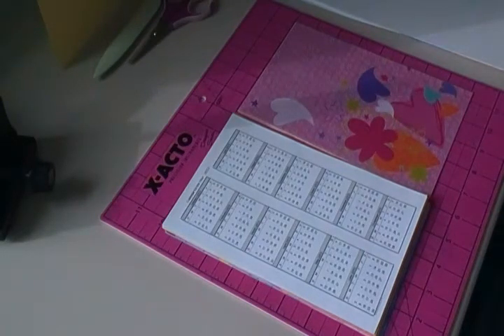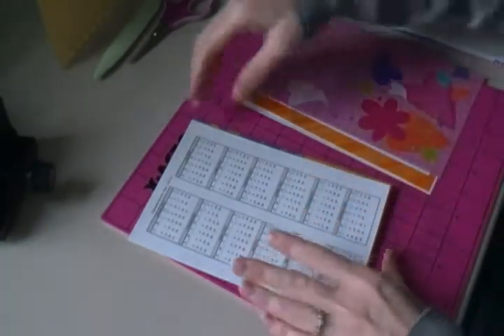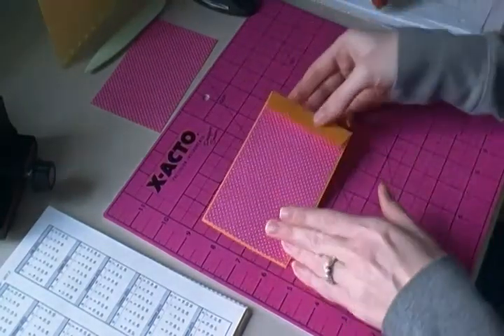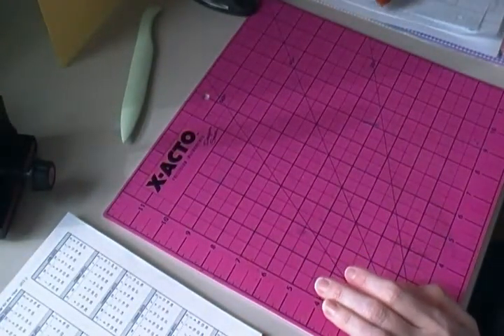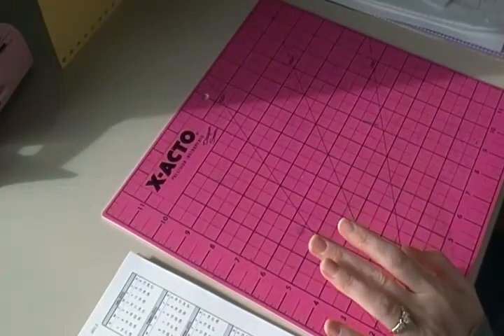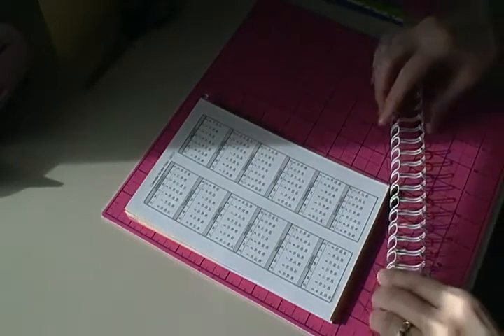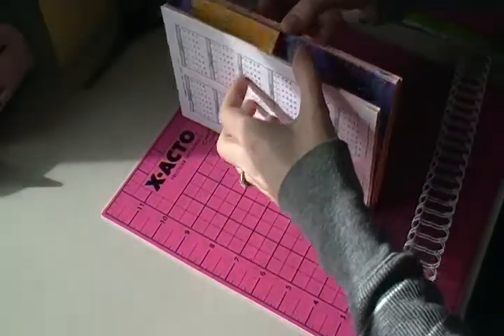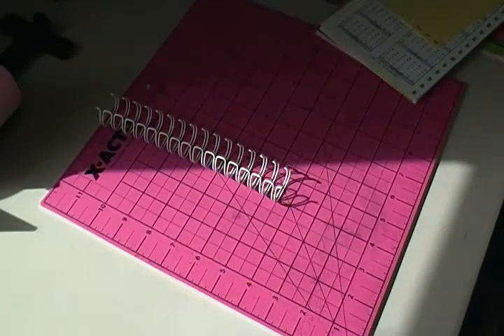Homemade Smash Book Series Part Three-pages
This video shows how to do the pages, make a pocket page and cover the envelopes :o) Enjoy!